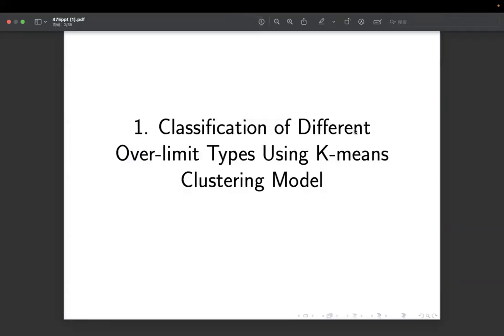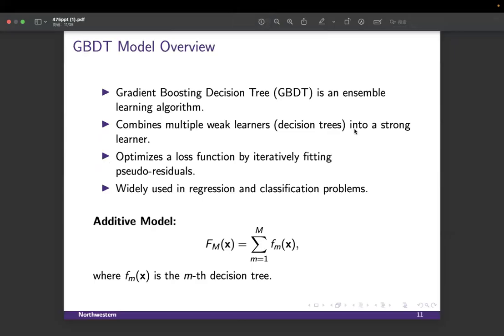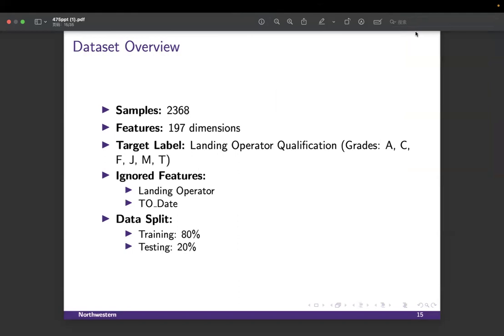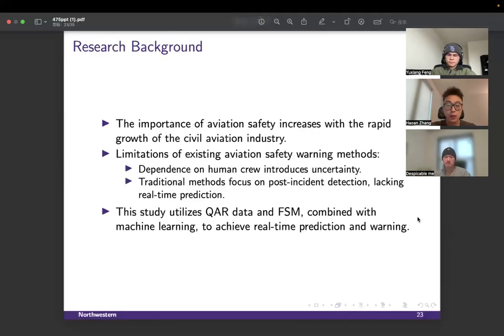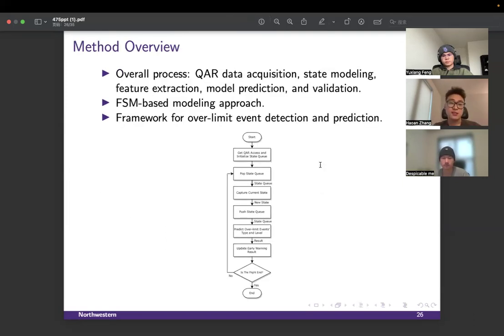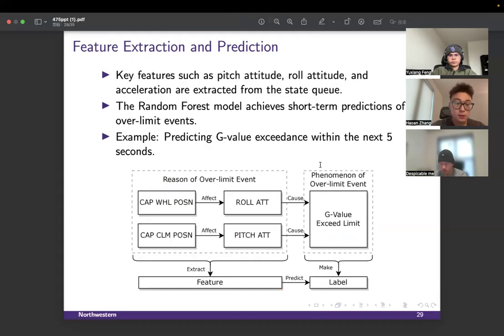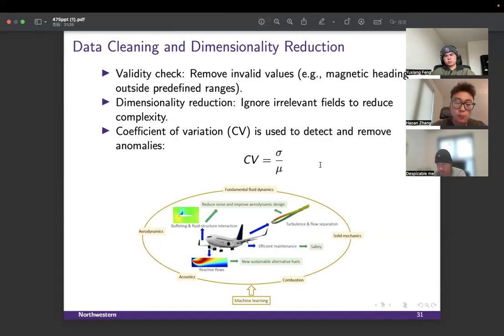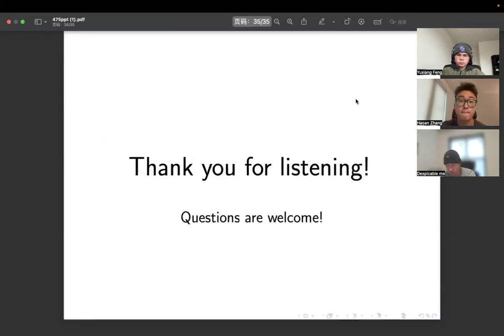Final Project of ELEC_ENG 475 in Northwestern University